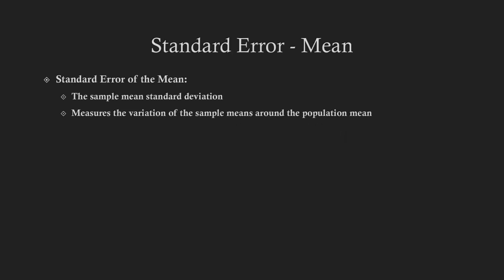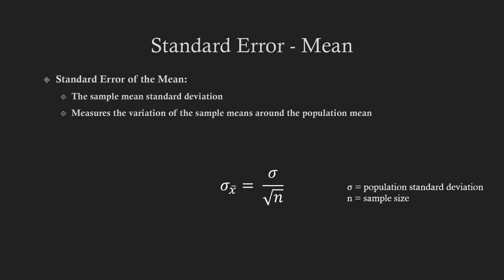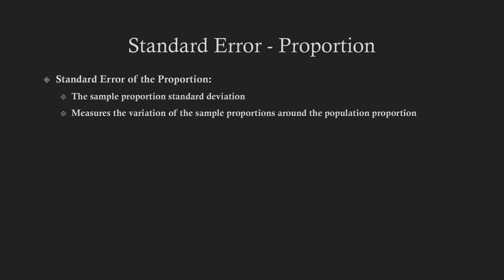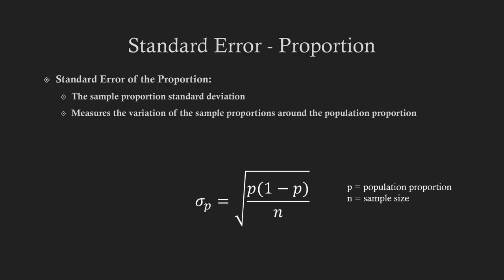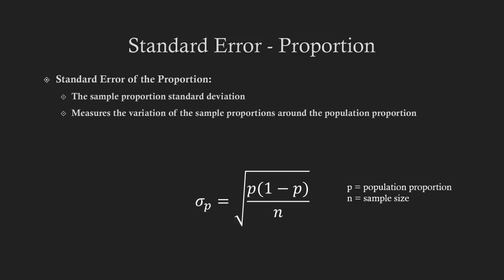How to Calculate Standard Error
Discussing how to calculate the standard error of the mean and the standard error of the proportion.